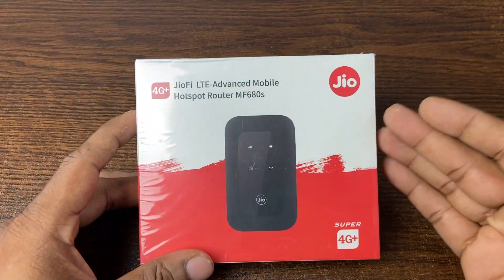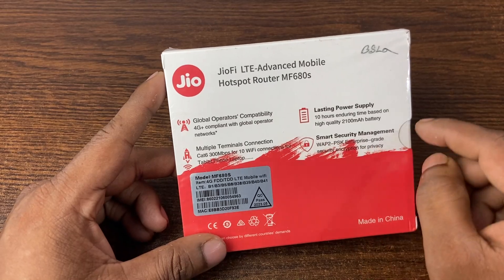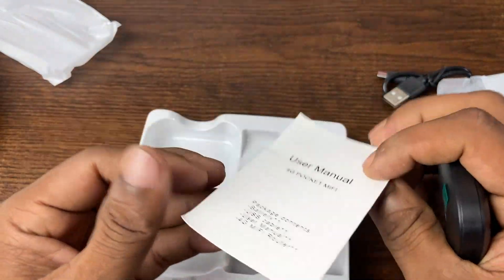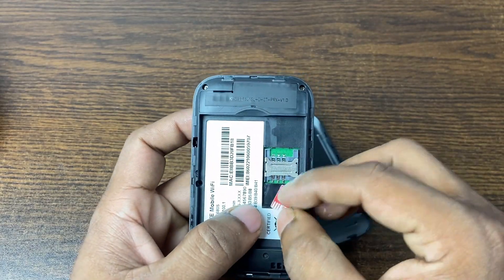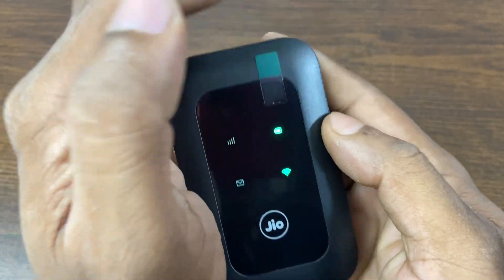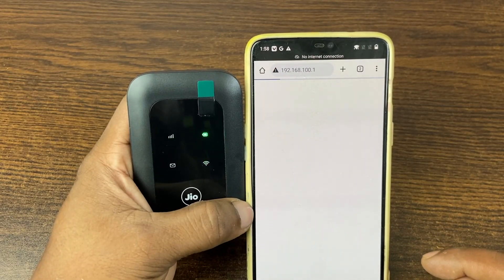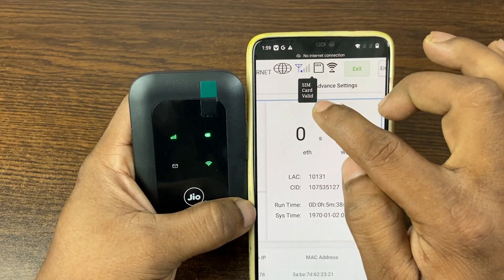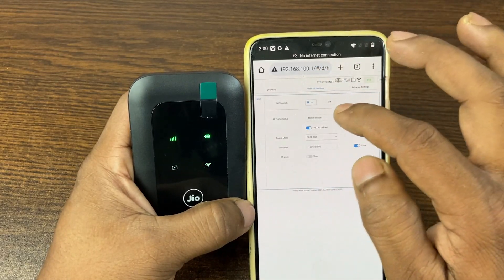Jio WD680+ Pocket Router | Unboxing & Setup | Full Guide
In this video i'm going to unboxing and setup Jio WD680+ Pocket Router